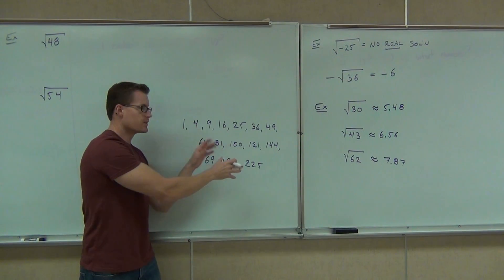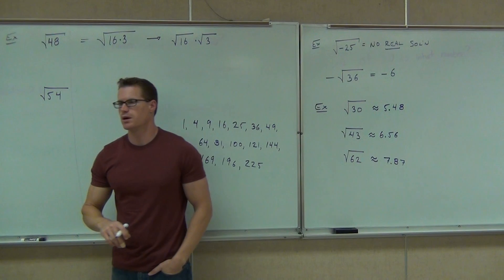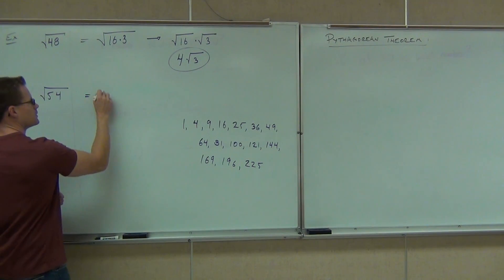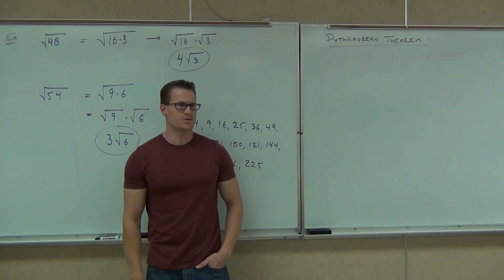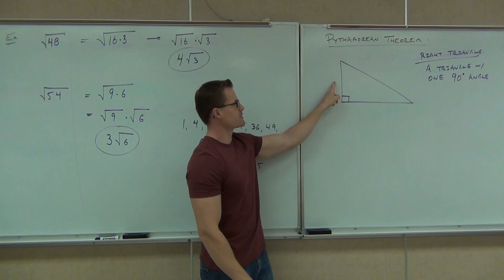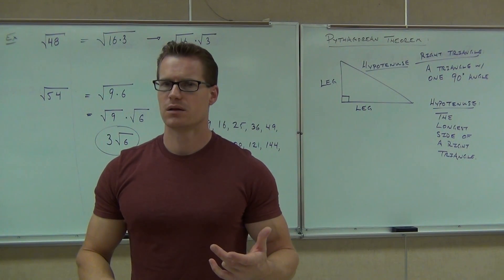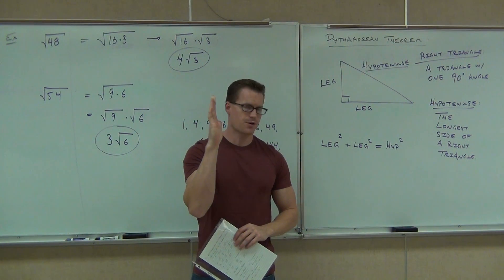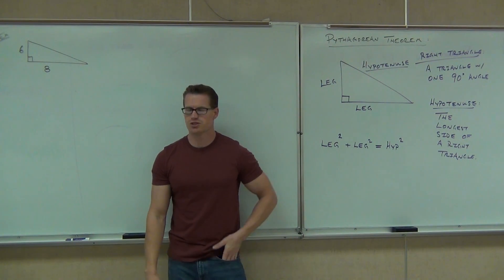Prealgebra Lecture 6.4 Part 3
Prealgebra Lecture 6.4 Part 3:  Simplifying Square Roots and Solving Problems with the Pythagorean Theorem.